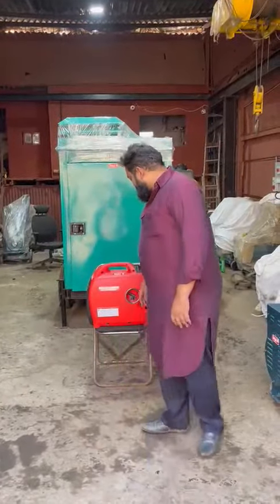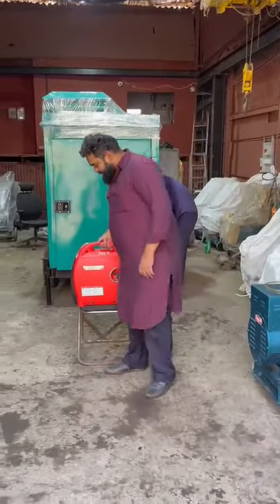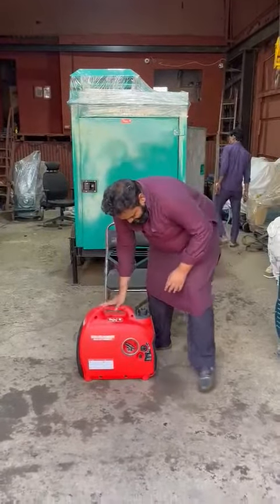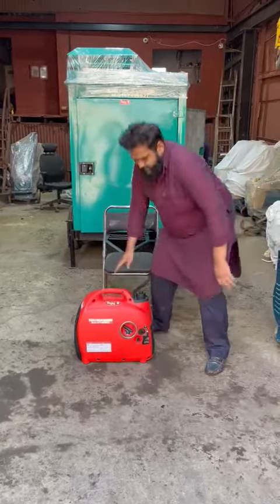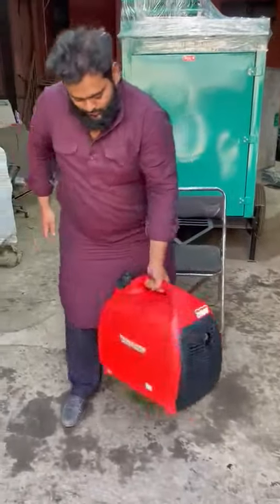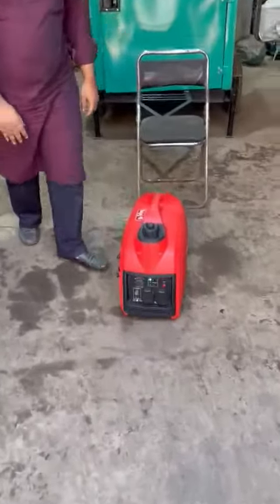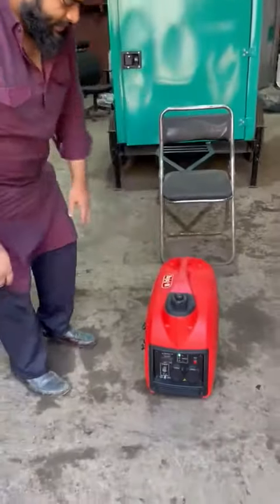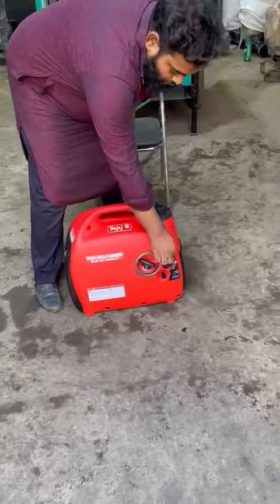2.5 KVA PETROL GENERATORS AVAILABLE IN BANGALORE DELHIWALA ABDULLAH